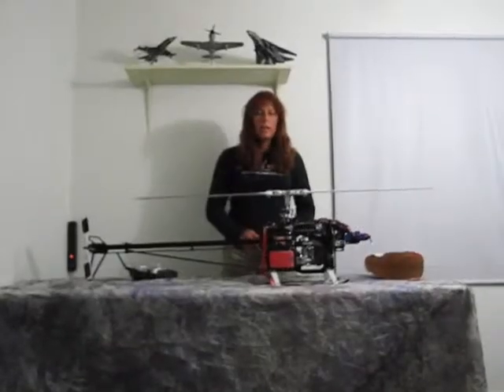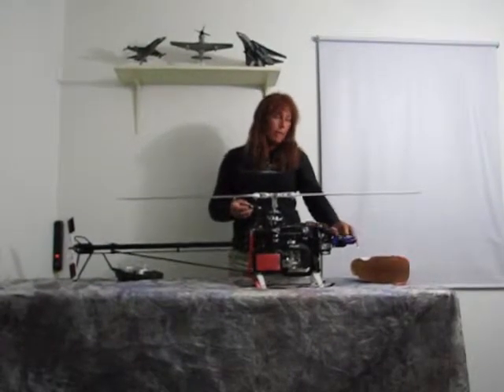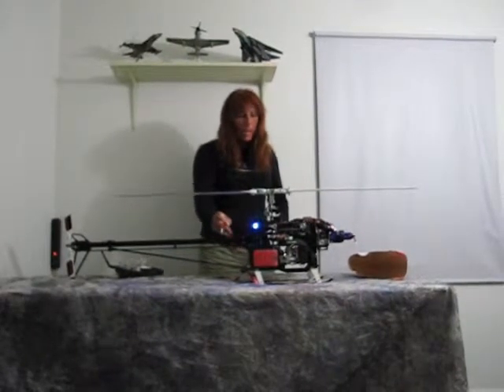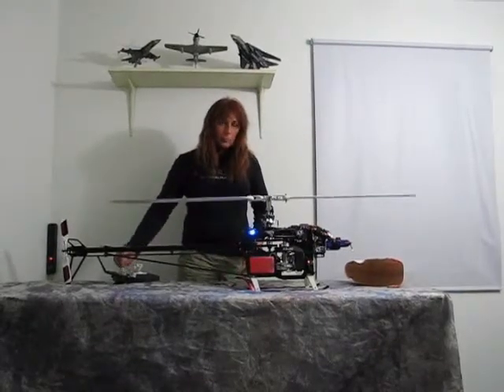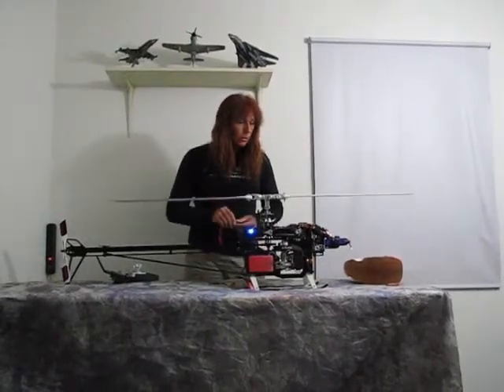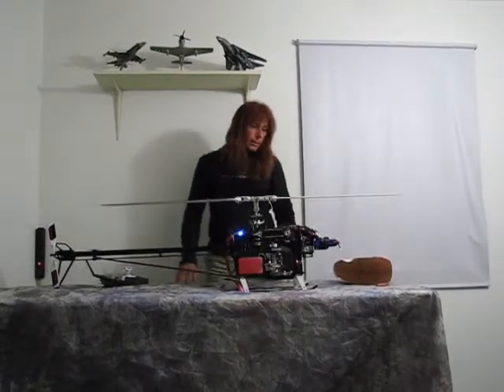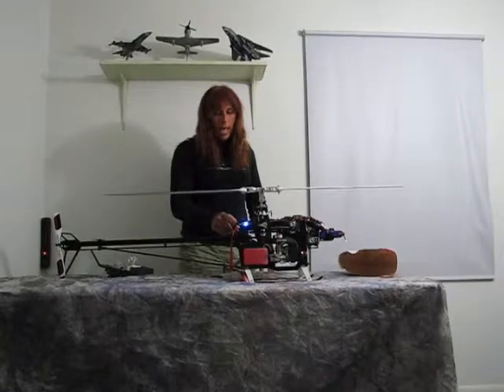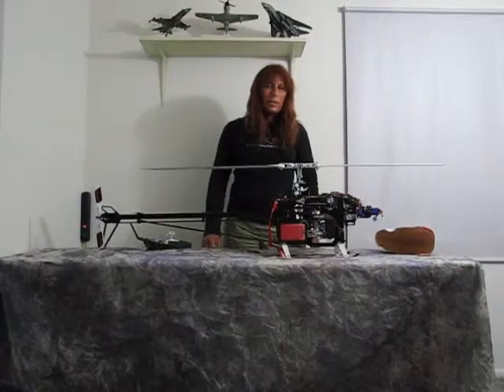Scorpion Backup guard